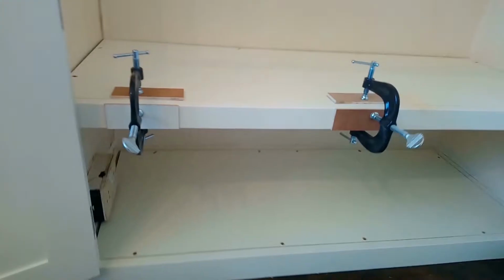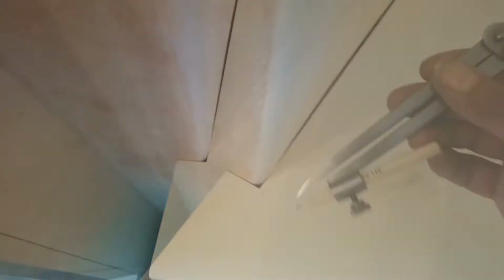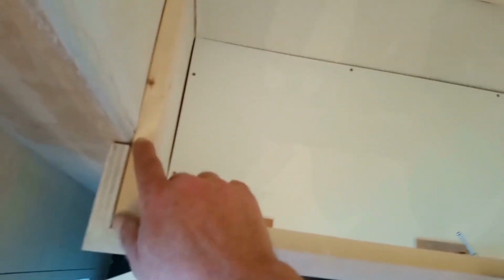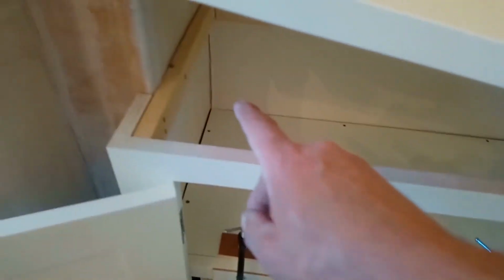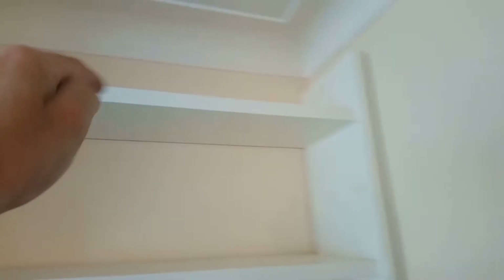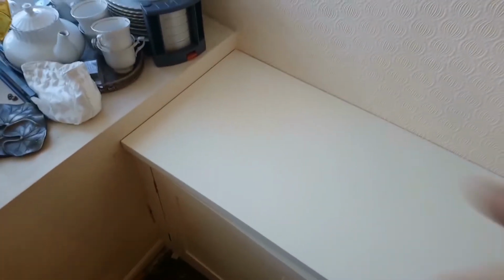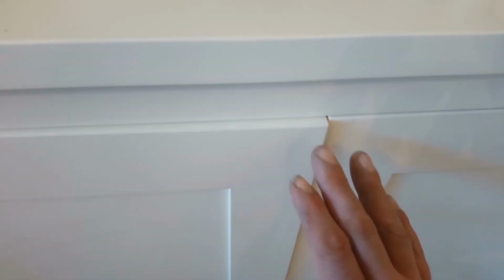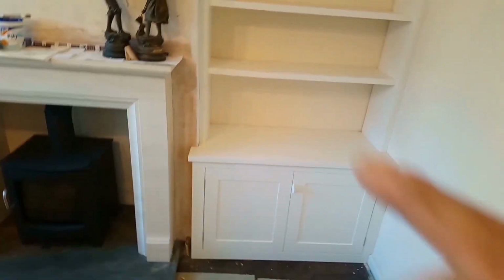Alcove Cupboards Build Pt6 - Final fitting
This is the final part of pair of Beech alcove cupboards with shelves above that i made, spray painted with PU paint.

Spraying the blue kitchen island with a gravity feed High volume low pressure paint spray gun